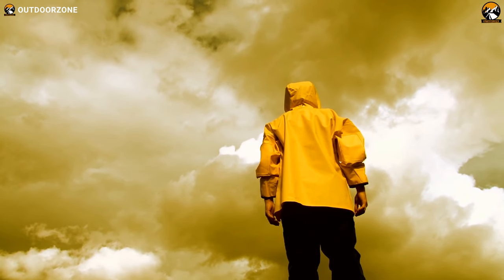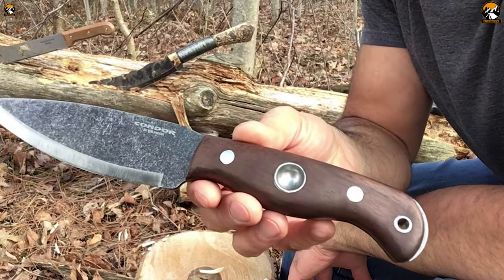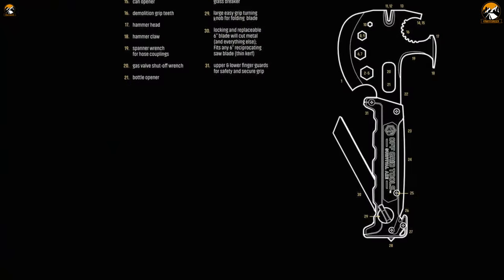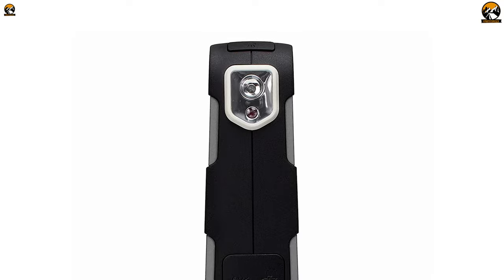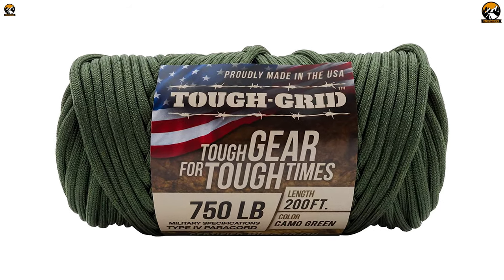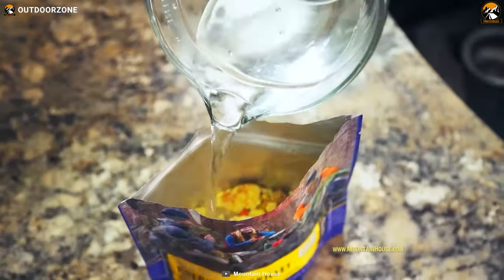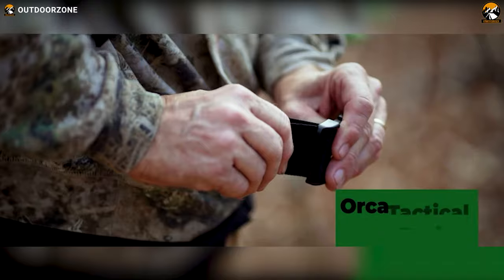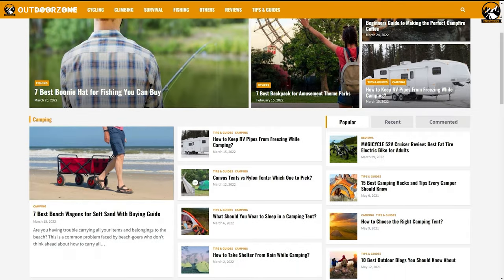10 Must Have Survival Gear & Gadgets on Amazon ▶▶2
Proper selection of survival gear & gadgets surely can enhance anyone’s survival instincts to survive worse situations. But those proper survival gear & gadgets are quite hard to find, and to ease that up, in this video, we’ve talked about the 10 must have survival gear & gadgets on amazon.